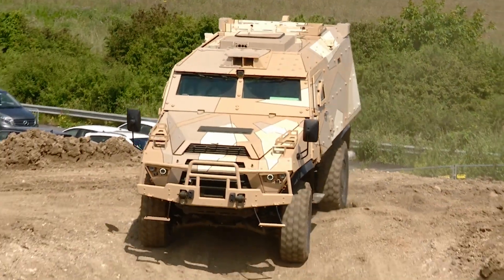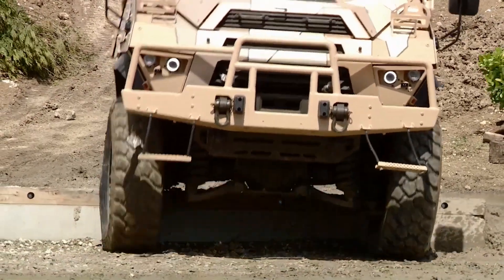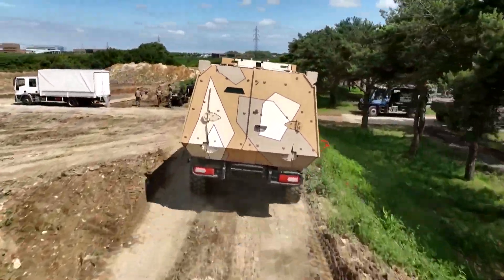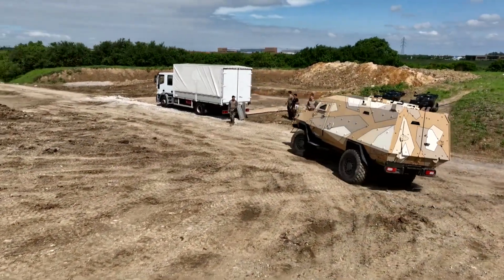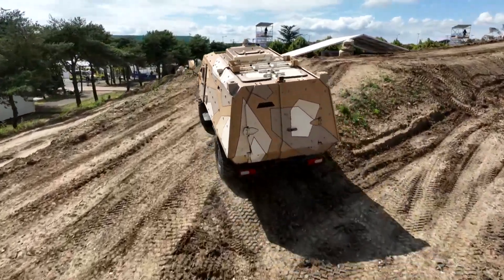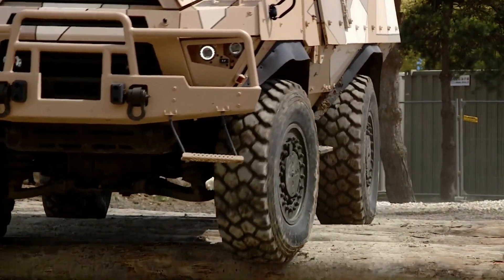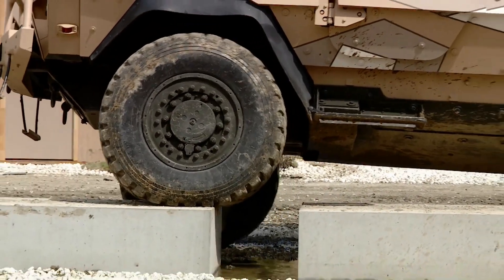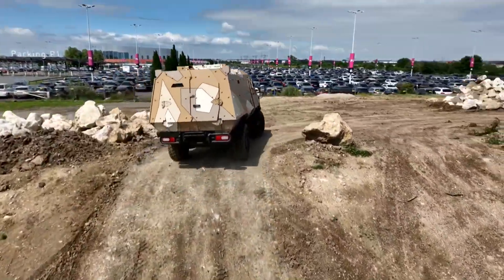4×4 Armored Combat Vehicle | New Arquus FORTRESS MK2 2024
This 4×4 armored combat vehicle will be displayed in its troop transport version and will maneuver over rough terrain in a high-intensity scenario.

Drawing on its extensive experience in multiple operational theaters, Arquus has integrated the latest technologies and advanced processes into FORTRESS MK2, making this product particularly effective and consistent. The new armored hull provides FORTRESS MK2 and its 10 passengers with very high levels of ballistic, mine and IED (Improvised Explosive Device) protection in accordance with STANAG 4569. The high-mobility powertrain and independent wheel suspension provide FORTRESS MK2 with superior mobility on all types of terrain and an excellent power-to-weight ratio. The Arquus armored vehicle comes in troop transport, medical or command center variants. FORTRESS MK2 is in service with European Special Forces units.

With its high mobility and ability to adapt to terrain conditions, FORTRESS MK2 embodies both durability and versatility.

Combining outstanding mobility with excellent traction power, FORTRESS MK2 is equipped with a 340 hp engine, which allows it to reach a speed of 110 km/h on the road with a GVW of 14.5 tons. Its independent wheel suspension and central inflation give it excellent off-road capability.

Its armored hull provides a high level of protection to the vehicle and its 10 passengers in accordance with STANAG 4569. The drivetrain and independent wheel suspension make driving very easy and provide an excellent level of comfort.

FORTRESS MK2 can also be equipped with a wide range of equipment: weapon systems, observation and/or communication tools.

FORTRESS MK2 is natively equipped with the BattleNet system developed by Arquus. This system ensures interoperability between equipment integrated into the vehicle, providing increased responsiveness to threats while reducing the cognitive overload of operators. In the service of European Special Forces, FORTRESS MK2 has proven itself in operations.

FORTRESS Mk2 at Eurosatory 2024 [© Arquus]
TECHNICAL SPECIFICATIONS / FORTRESS MK2

Features:

4×4
Gross Vehicle Weight: 14.5 Tons
APC for 10 people (2+8)
Load capacity up to 2T
STANAG 4569 protection at the highest level
HORNET 12.7mm compatible
battle proven
C-130 air transport
Autonomous: 1,000 km

Yield:

Incline: 60%
Side Slope: 30%
Ditch: 0.8m
Vertical obstacle: 0.5m
Passage: 1m
Maximum road speed: 100 km/h